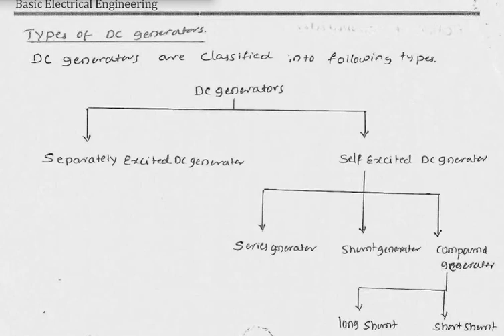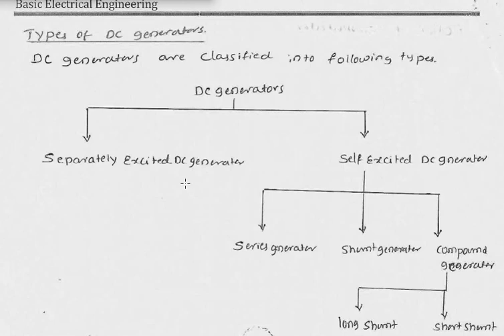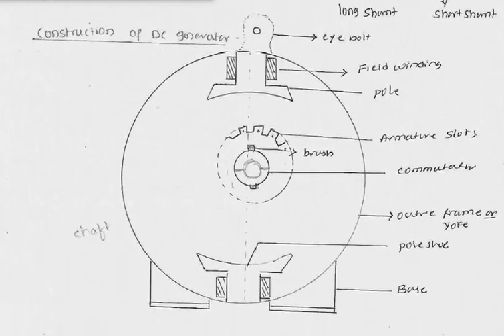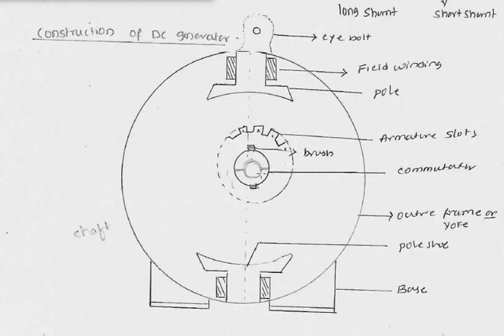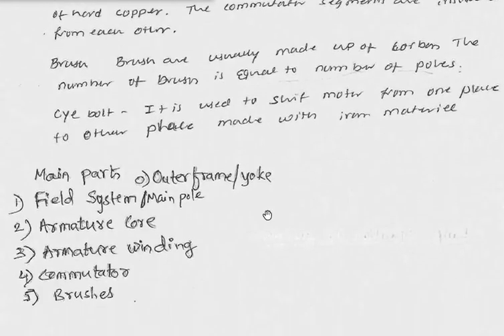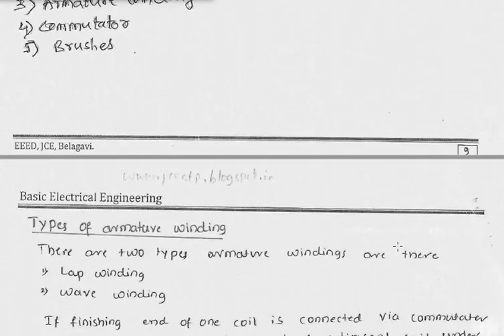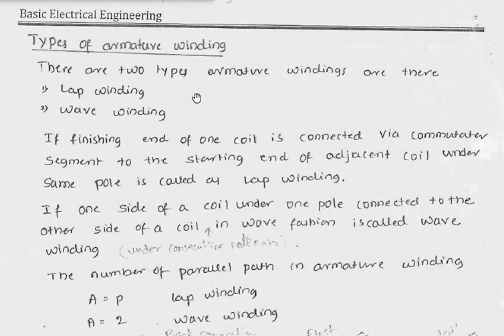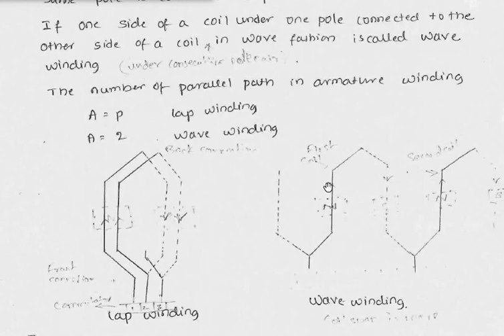JCE CSE Basic Electrical Engineering 18ELE23 Module 4.2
DC Generator Construction